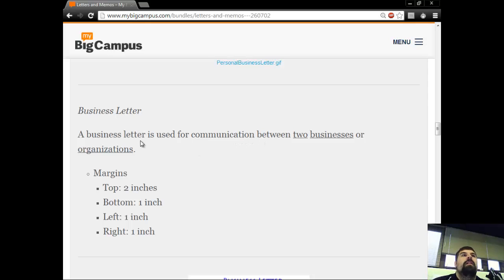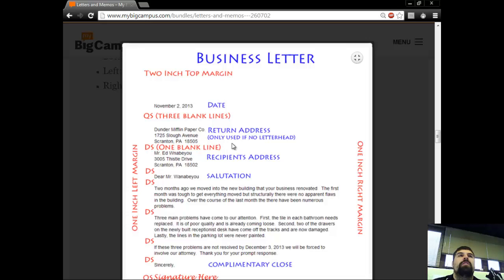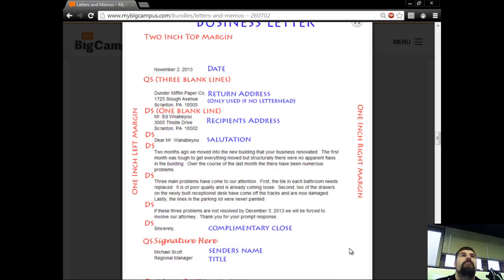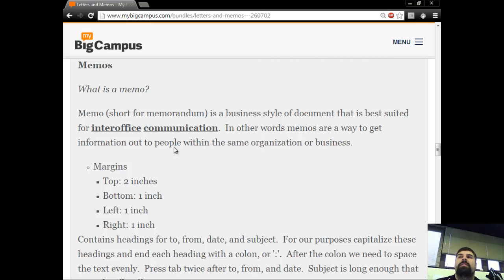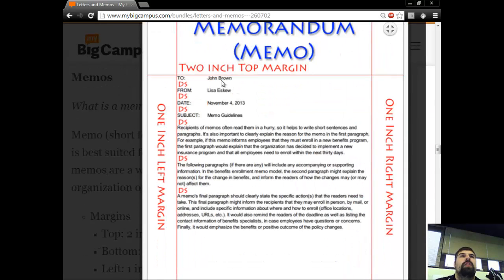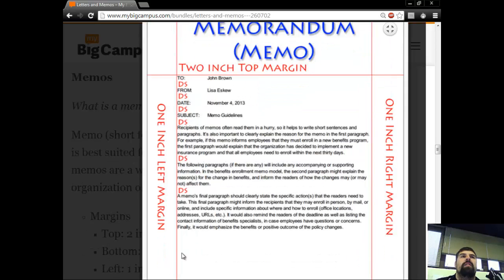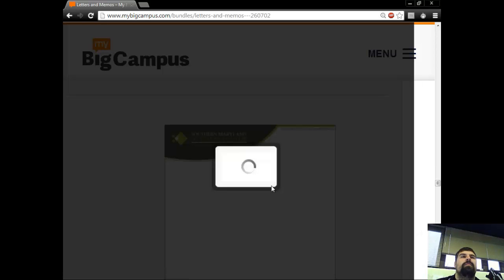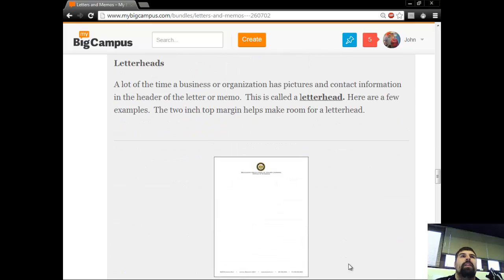Business Letters, Memos, and Letterheads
This is from the class 11_21_13